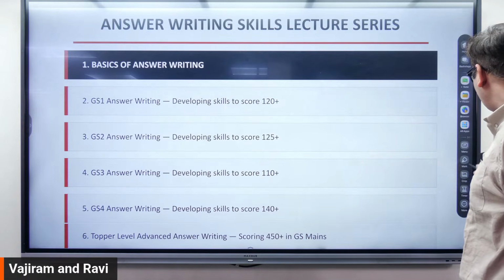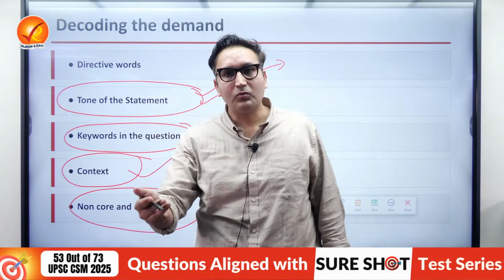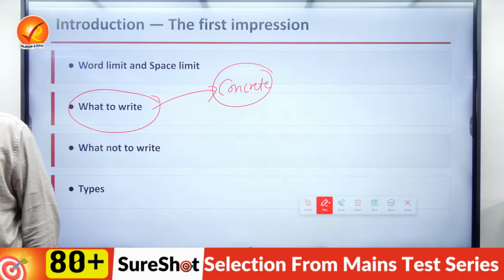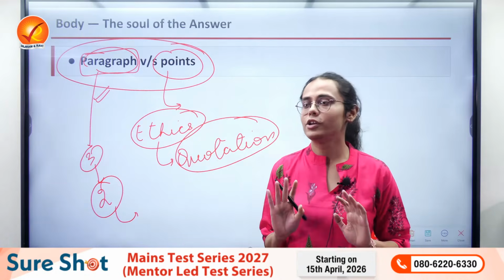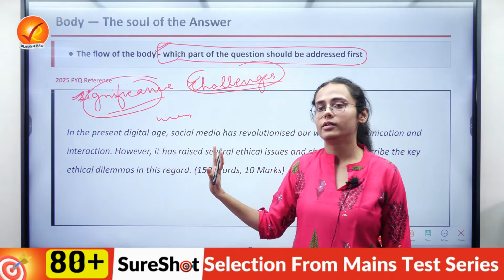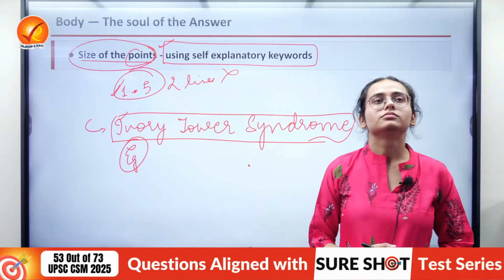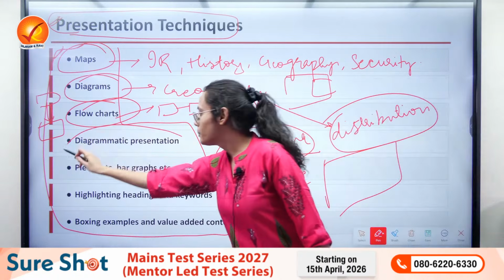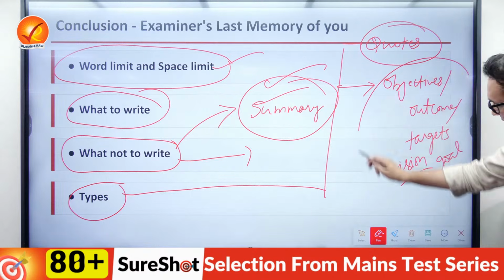UPSC 2027- ANSWER WRITING SKILLS | THE SURE SHOT WAY TO SCORE 450+ IN GS | LECTURE-1